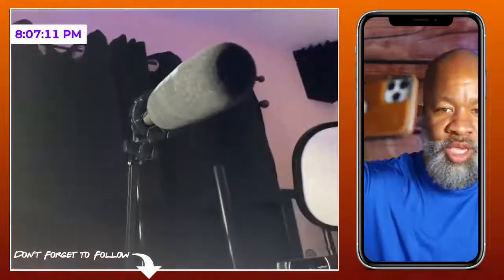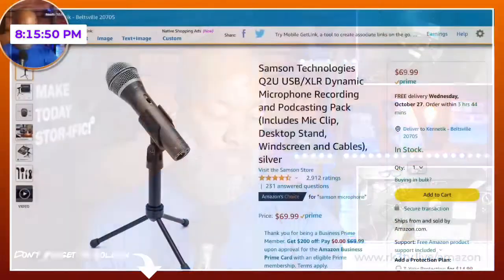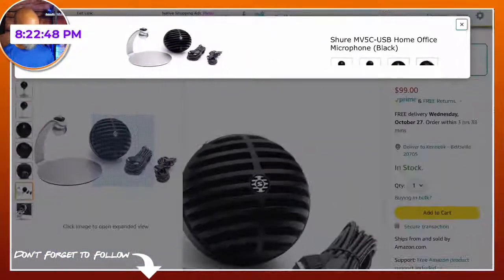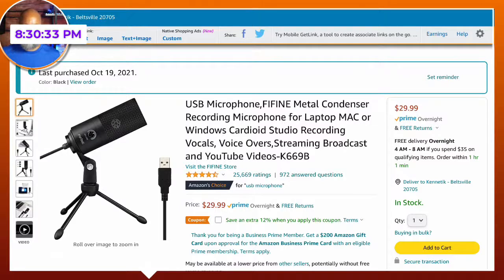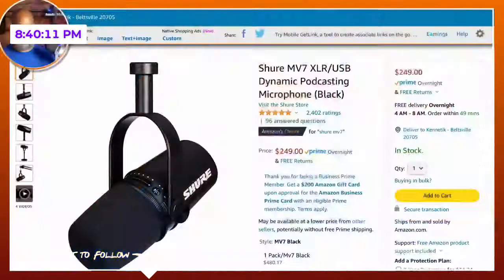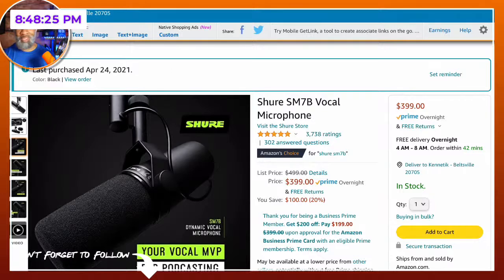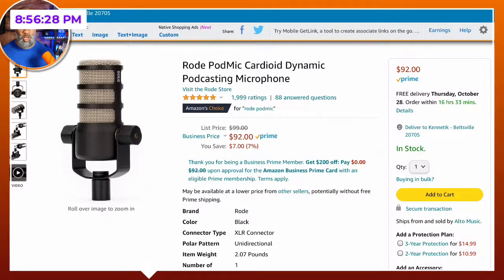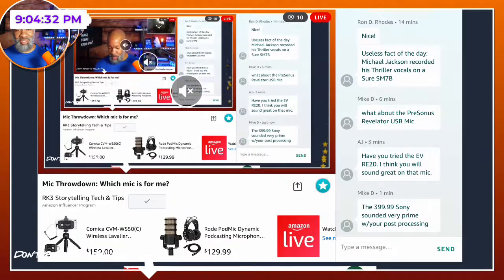Mic Throwdown: What is the best mic for my livestreams, videos and meetings?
What mic should you use for your livestream, videos and meetings? In this stream, I walk through some mics so you can hear the sounds and also discuss the budget. What should you look for when choosing a mic for your streams, videos, meetings?

Let's do a throwdown with the:
1. Shure SM7B
2. Shure MV7
3. Shure MV5C
4. Fifine K699B
5. Samson Q2U
6. Rode NTG2

Other mics mentioned:
1. Sabinetek Smartmike+
2. Comica CVM-WS50 wireless lav